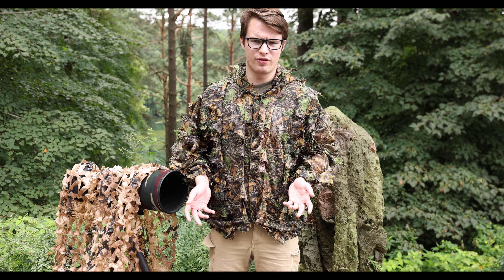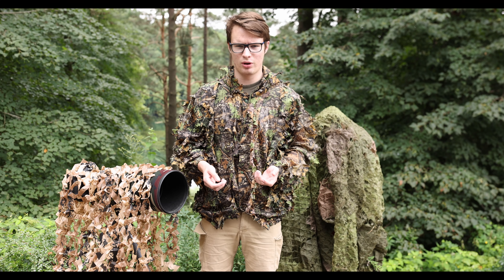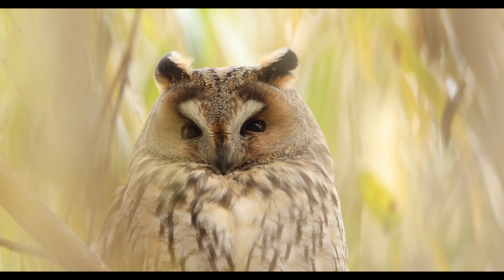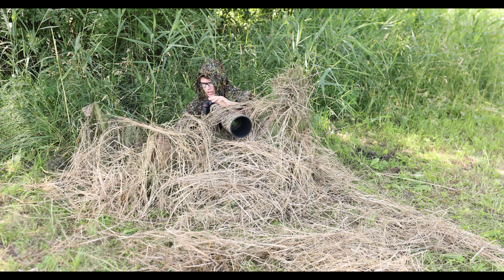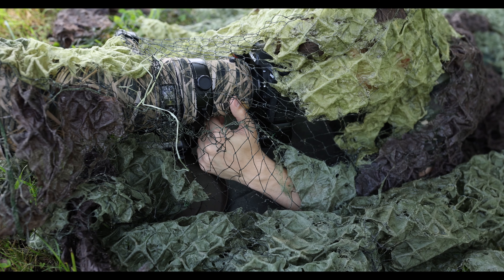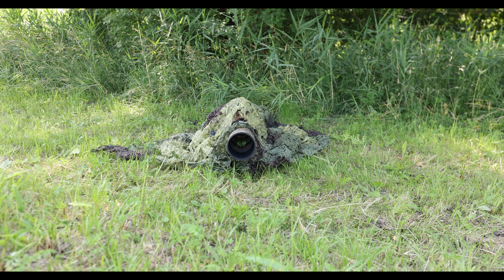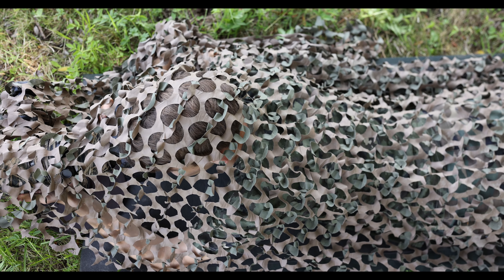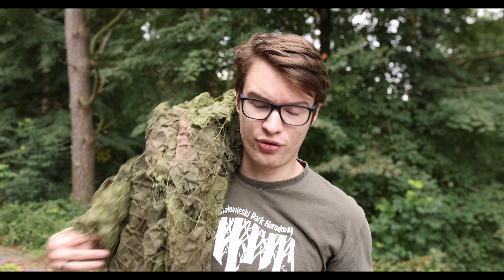What is THE BEST way to HIDE yourself from WILDLIFE?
As wildlife photographers we always look for the BEST WAY to camouflage ourselves and hide from the animals. Camo nets are in my experience the best way to do it, and in this video I'll tell You everything about them!

Since it's Summer- very difficult time to photograph animals I thought of sharing with You my favourite way to camouflage myself. Masking netys have always been one of the most important things in my arsenal. I've taken some of my very best picture solely because of them. I choose them before hide tents or ghille suits cause of the universality. They are light,m packable and super universal. In the video I show You how do I set up for shorebirds while laying down, HOW do I shoot woodpeckers at the cavity without disturbing them and how to camoufladge yourself for deer photography. I discuss 4 types of masking nets:

If You are interested in more of my videos check out the behind the scenes vlogs

Time stamps:
0:00 intro

Photo Gear (If You buy sth using these links You help the channel grow, I get a small commision and for You the price doesn't change):
Canon R5
400/2.8 II
100-400 II
Sigma 20/1.4
Tripod: Gitzo
Ball head

Vlogging Gear:
My wildlife mic
Rode wireless go ii